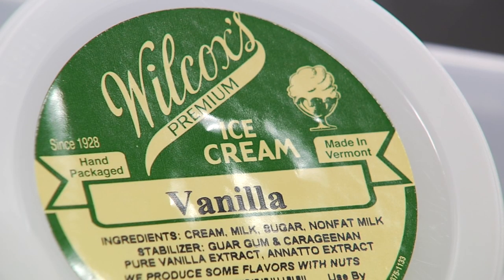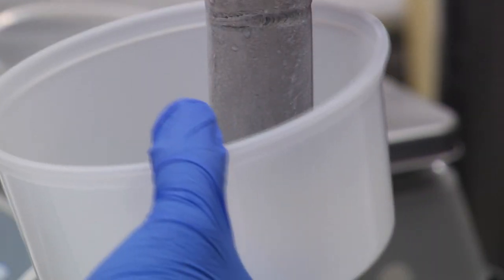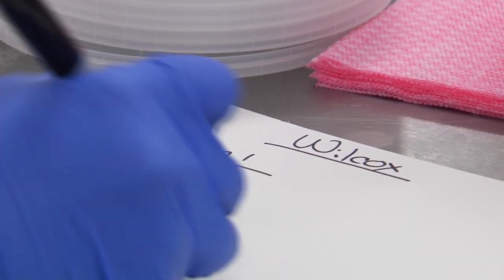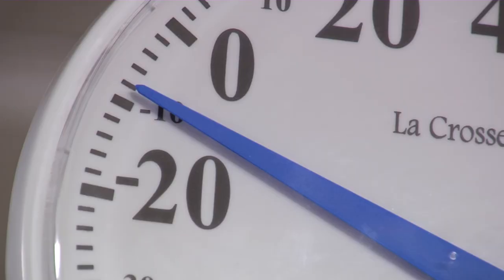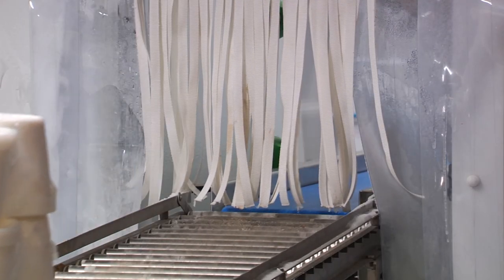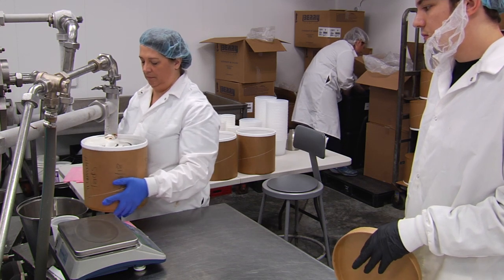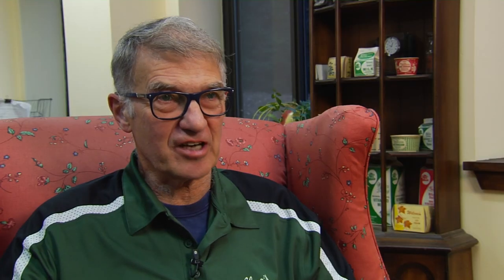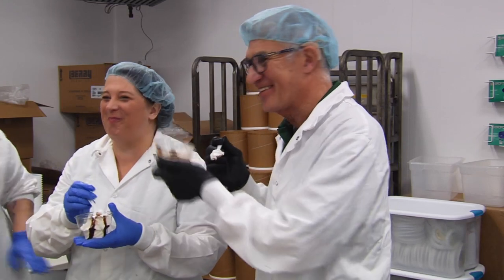Wilcox Ice Cream & UVM Extension Agricultural Engineering